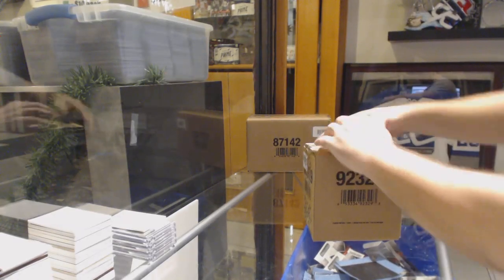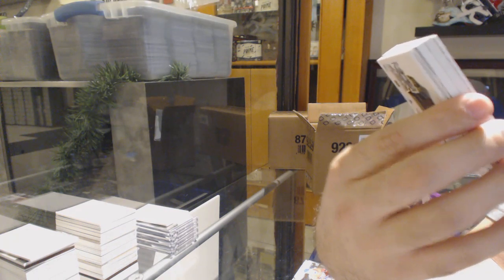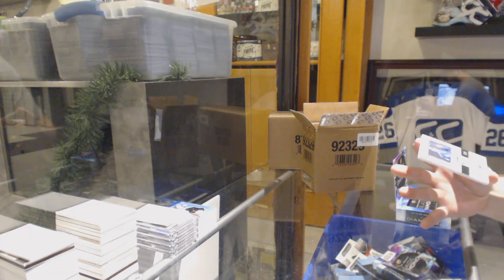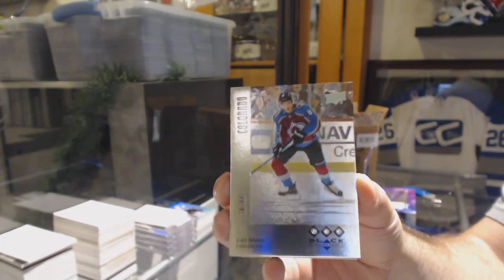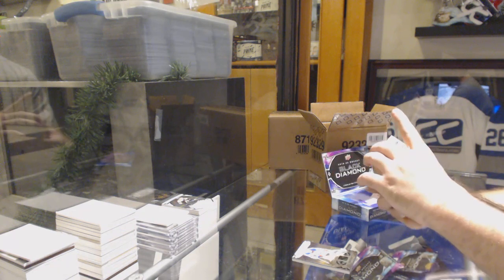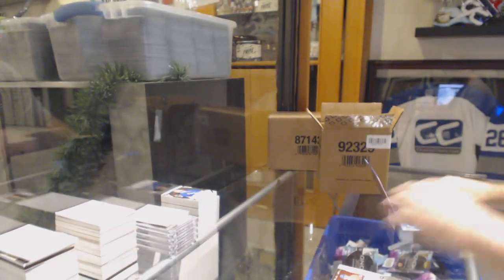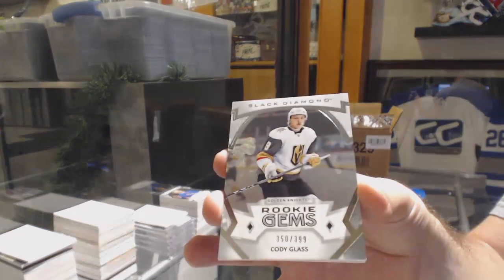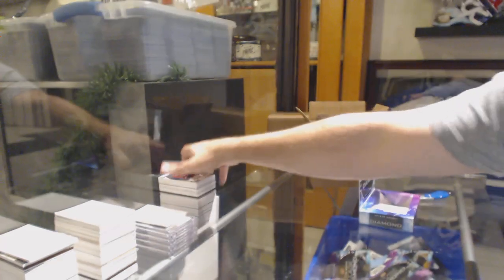19-20 Upper Deck Black Diamond Hockey 5 Box Case Break - C&C GB #10,433